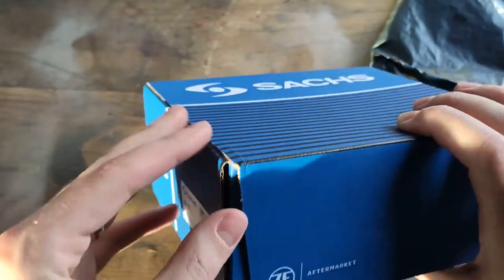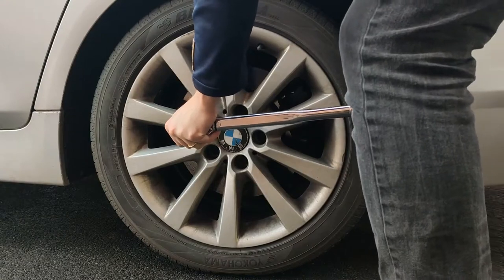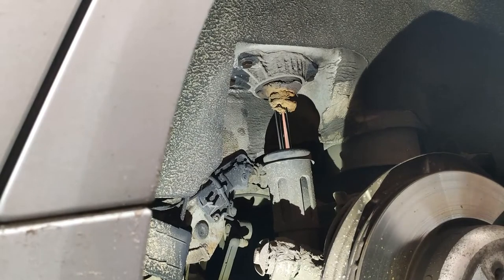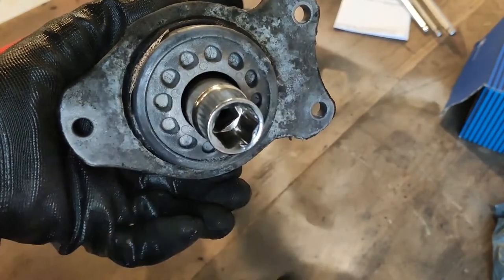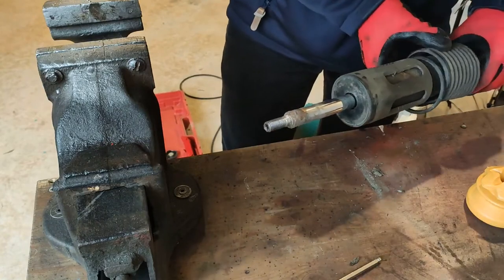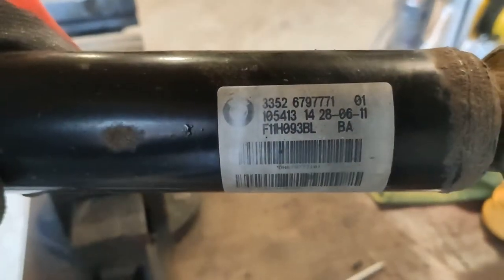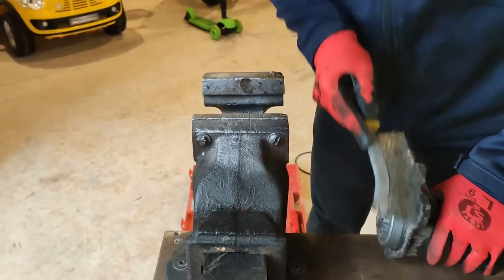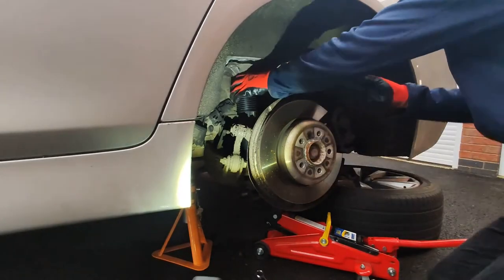BMW F11 Shock Absorber removal and dust cover replacement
- loosen the wheel nuts
- lift car and place on jack stands
- remove wheel
- use jack to support the suspension
- use 13mm socket to remove the 3 bolts holding the top mount
- use 18mm socket to remove the bottom mount
- remove shock absorber
- use 6mm allen key and 18mm socket to remove top mount from shock absorber
- replace dust cover
- assemble top mount to shock absorber. Torque to 27Nm
- install shock absorber in car
- use 13mm socket and torque the top bolts to 28Nm
- use 18mm socket and torque bottom bolt to 160Nm
- remove support from the suspension
- install wheel and torque wheel nuts to 140Nm